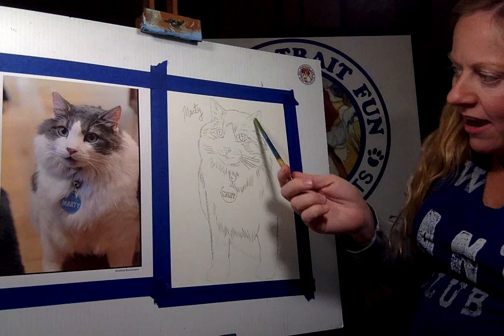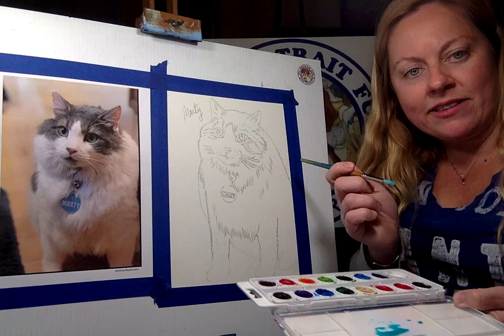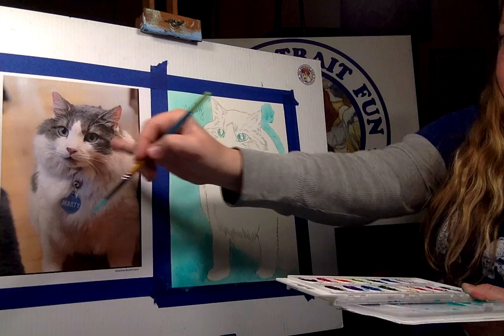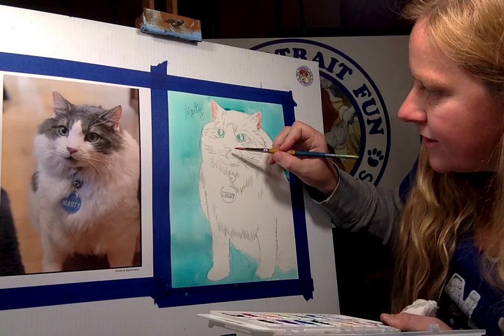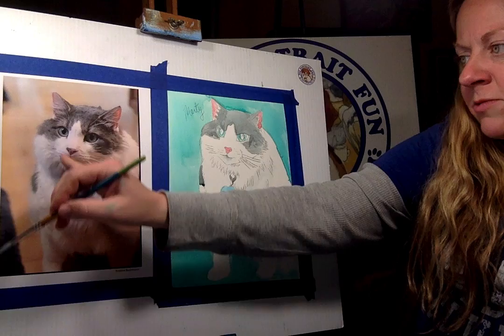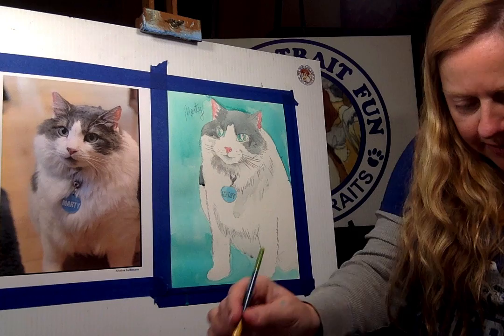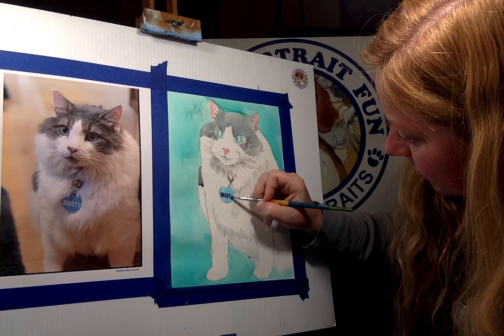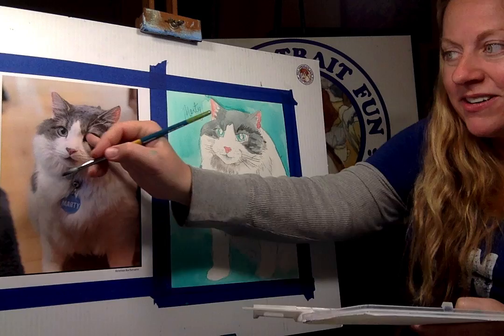How to Paint a Pet Portrait Fun- Watercolor painting Marty the Cat Pet Portrait Fun DIY Art Kit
How to Paint a Pet Portrait Fun- Watercolor painting Marty the Cat
Watch me Live Paint your Pet portrait with a DIY Pet Portrait Fun kit. A drawing of your pet and all the art supplies, come shipped to you with step by step instructions on how to paint your pet portrait. Join the Artist live through zoom and have a virtual Paint Party from home.

Pet Portrait Fun was founded in 2015 by Michele Cahill, the social entrepreneur and professional artist. Host of Paint and Sip events at Pet Friendly venues around the New York City area. Pet Portrait Fun, is based out of New York City, bringing Pet Lovers and Art together by painting their pet. Illustrating pets in a uniquely personalized way, through custom paintings. Receiving her BFA degree in Illustration from Syracuse University, she is a sought after pet portrait artists. Her creative abilities have impressed a variety of influential clients including Disney, Nickelodeon & Warner Bros. Offering Professional custom Pet Portraits in whimsical settings.

 ◇ Join Pet Portrait Fun Parties LIVE!

↠ SOCIALS ↞

RESOURCES ↞
DIY Pet Portrait Fun Kit:
Happy Pet Portrait Painting !!! »»